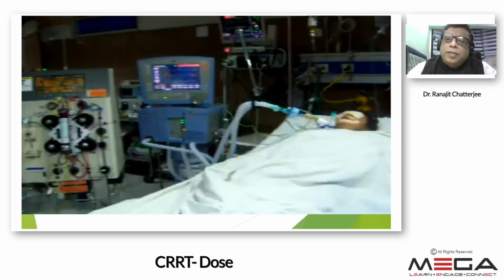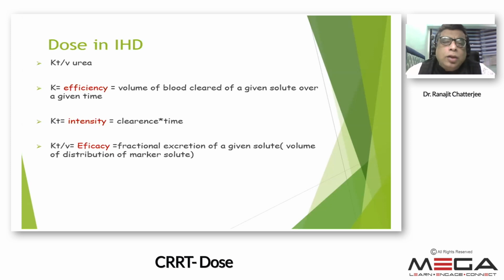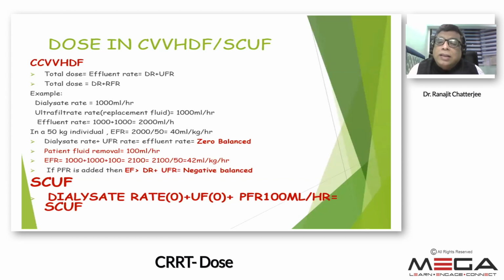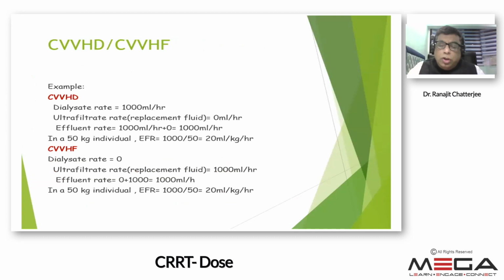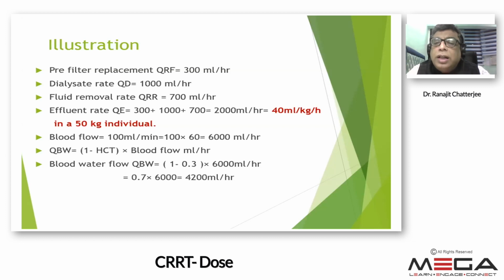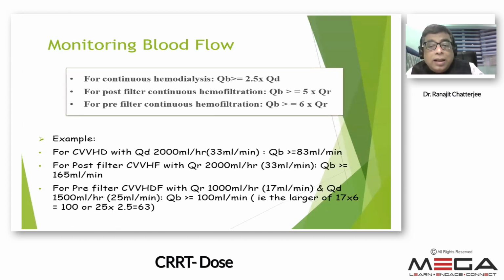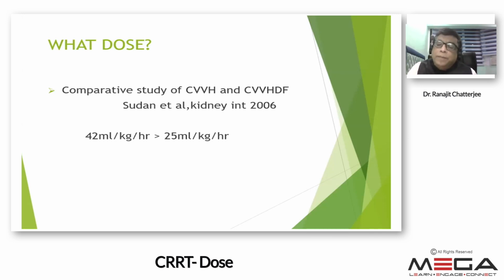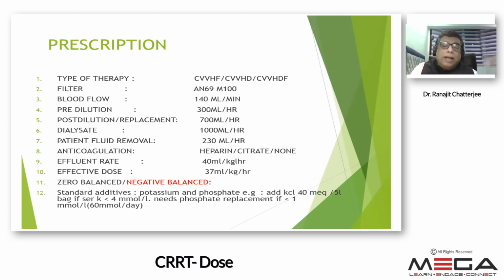CRRT Dose. Dr. Ranajit Chaterjee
Dr Ranajit Chatterjee
MBBS, MRCPI, EDIC, DA
Chief Medical Officer
Incharge Intensive Care
Swami Dayanand Hospital
Delhi, India
he elaborated in this lecture about the doses of CRRT.